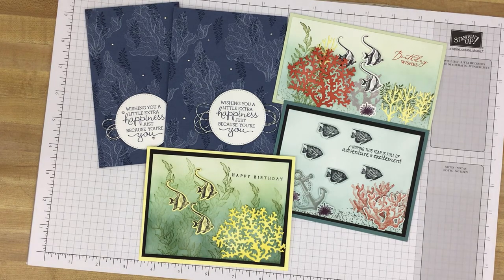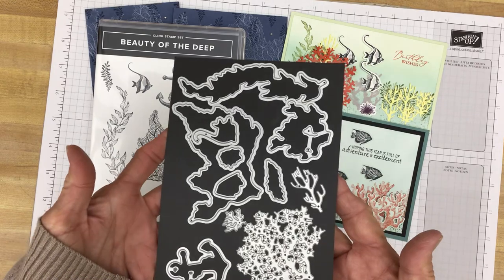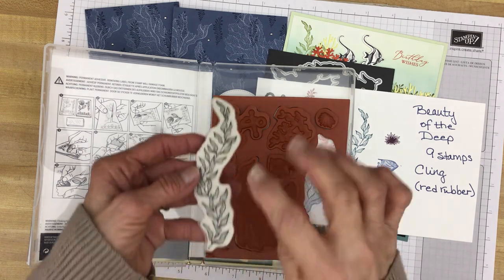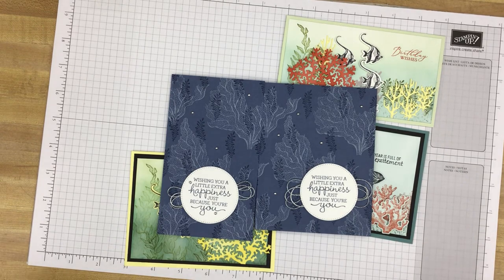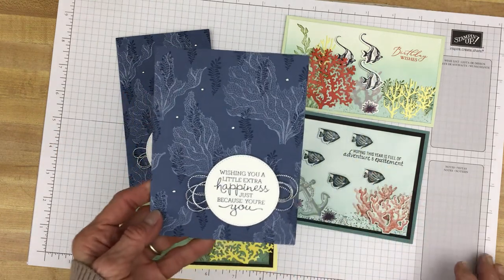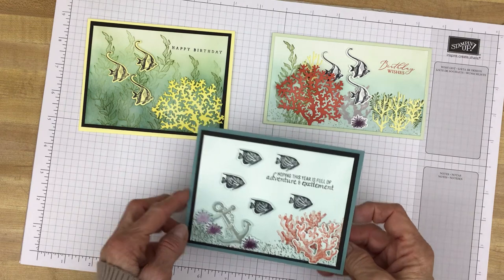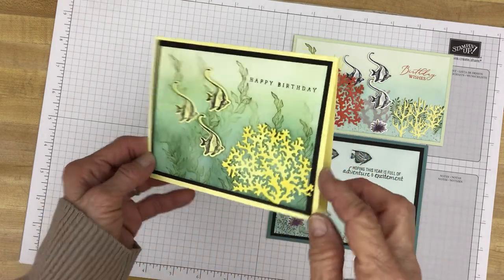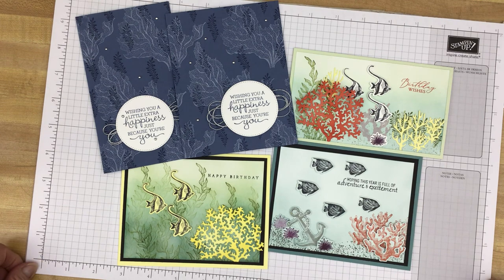Beauty of the Deep Bundle from Stampin’ Up!®️ - An In Detail Look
The Beauty of the Deep bundle from Stampin’ Up! is an ocean themed bundle perfect for scene building. Create cards using only stamped images, only die cut images, or a combination of the two. In this video we’ll take a peek at the stamps and dies, discover a few tips, and view some sample cards.